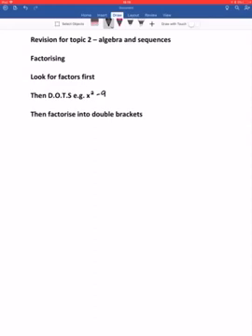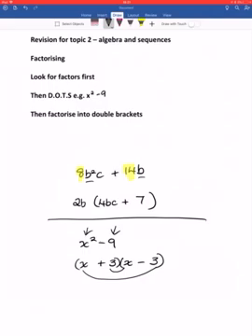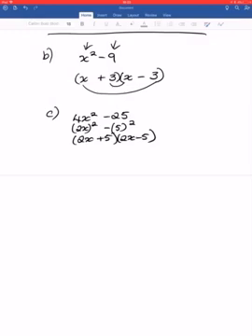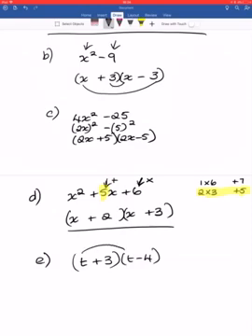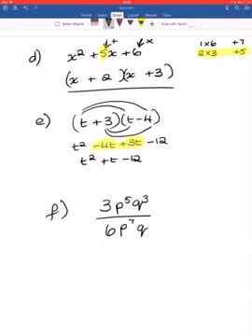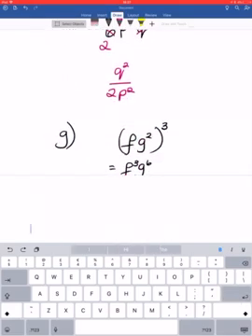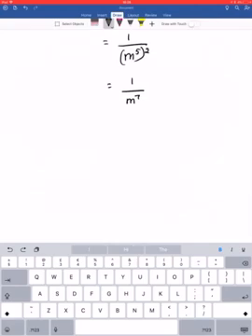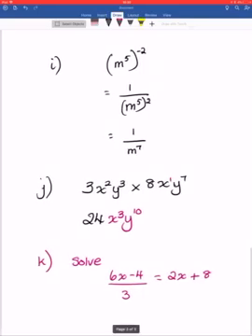Revision unit 2 higher part 1